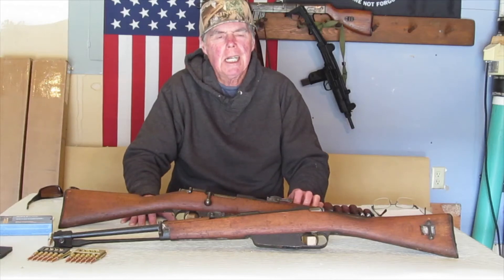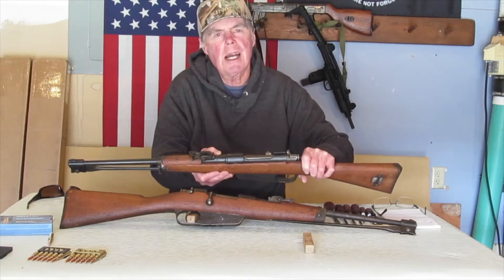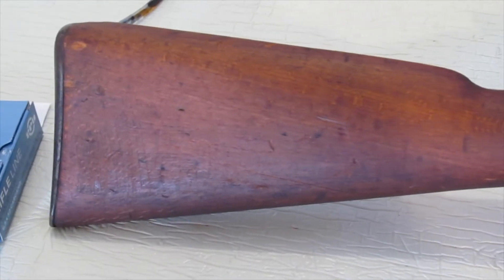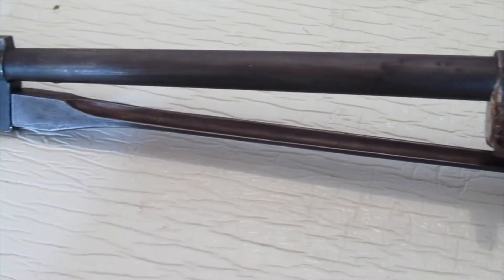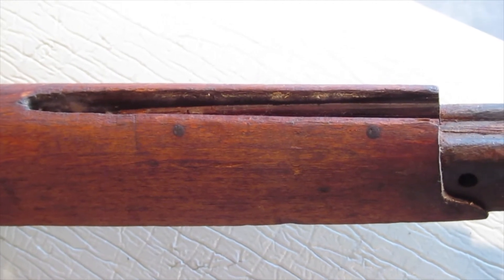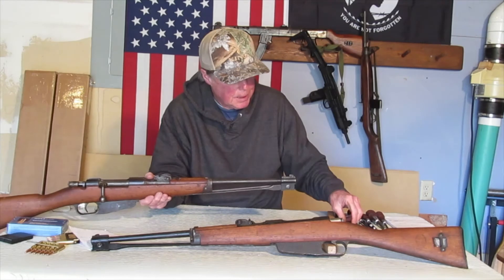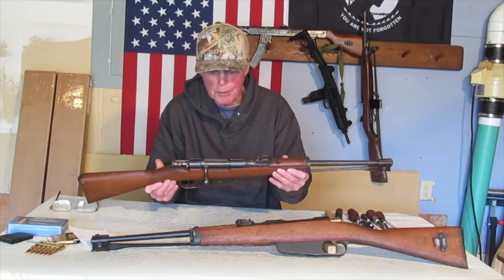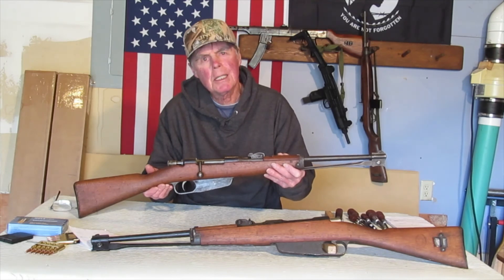Carcano Calvary Carbines 1891 Royal Tiger Review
Here is a couple of M91 Carcano Calvary Carbines i just got from Royal Tiger Imports, they are nice ones. Surplus collecting can be hit or miss. This time was OK. Also this is my first video with the channels new name 'Military Surplus Carbine Collector' Seams like almost all my fire Arms are carbines or shot rifles so the name change. @RUSTYSURPLUS.